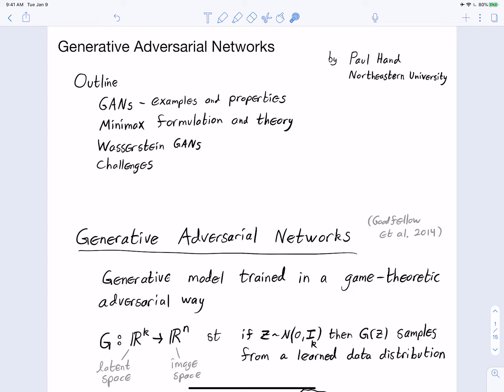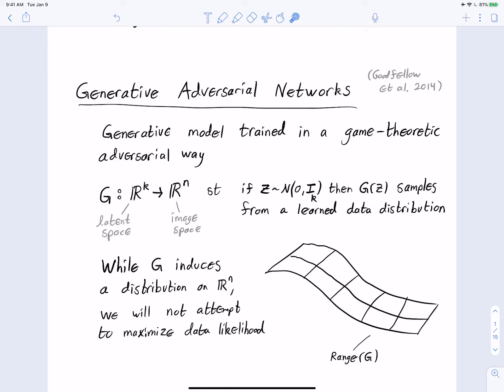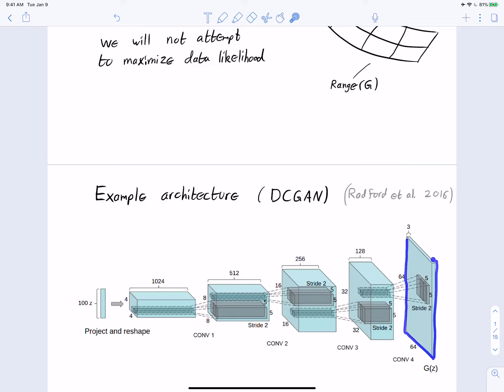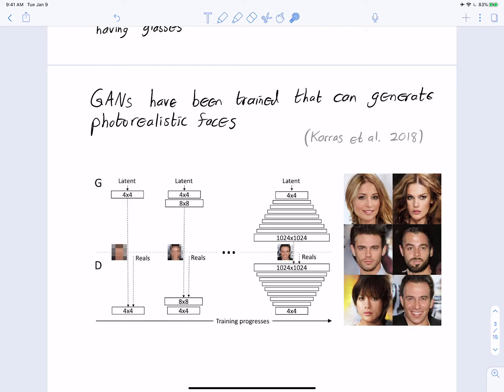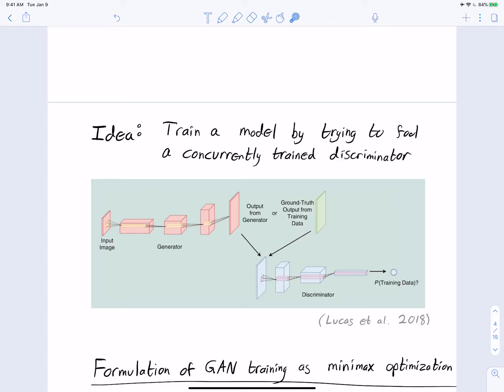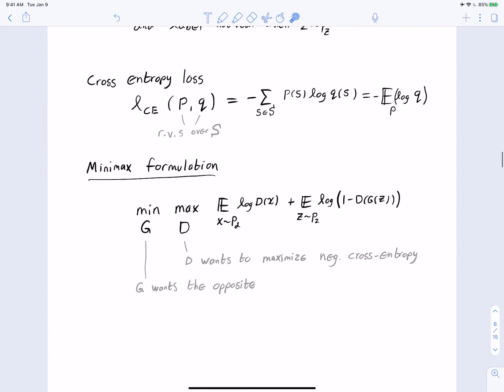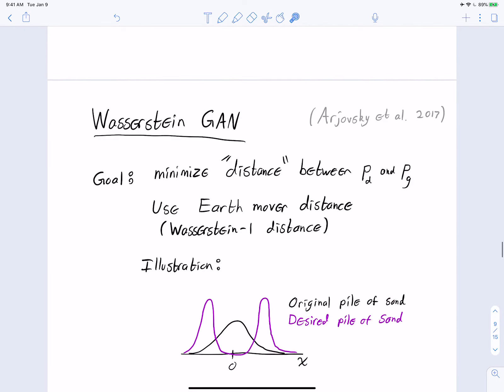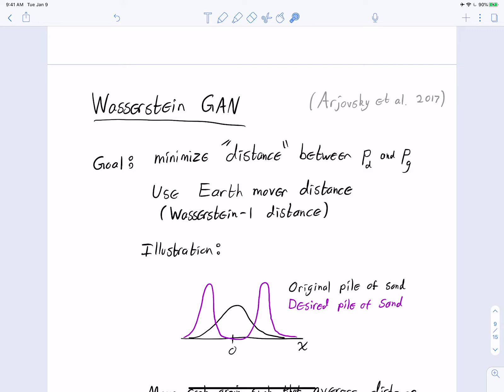Generative Adversarial Networks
A lecture that discusses Generative Adversarial Networks.  We discuss generative modeling, latent spaces, semantically meaningful arithmetic in latent space, minimax optimization formulation for GANs, theory for minimax formulation, Earth mover distance, Wasserstein GANs, and challenges of GANs.

This lecture is from Northeastern University's CS 7150 Summer 2020 class on Deep Learning, taught by Paul Hand.

References:

Goodfellow et al. 2014:

Goodfellow, Ian, Jean Pouget-Abadie, Mehdi Mirza, Bing Xu, David Warde-Farley, Sherjil Ozair, Aaron Courville, and Yoshua Bengio. "Generative adversarial nets." In Advances in neural information processing systems, pp. 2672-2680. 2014.

Radford et al. 2016:

Radford, Alec, Luke Metz, and Soumith Chintala. "Unsupervised representation learning with deep convolutional generative adversarial networks." arXiv preprint arXiv:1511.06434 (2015).

Ulyanov et al. 2018:

Ulyanov, Dmitry, Andrea Vedaldi, and Victor Lempitsky. "It takes (only) two: Adversarial generator-encoder networks." In Thirty-Second AAAI Conference on Artificial Intelligence. 2018.

Karras et al. 2018:

Karras, Tero, Timo Aila, Samuli Laine, and Jaakko Lehtinen. "Progressive growing of gans for improved quality, stability, and variation." arXiv preprint arXiv:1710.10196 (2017).

Lucas et al. 2018:

Lucas, Alice, Michael Iliadis, Rafael Molina, and Aggelos K. Katsaggelos. "Using deep neural networks for inverse problems in imaging: beyond analytical methods." IEEE Signal Processing Magazine 35, no. 1 (2018): 20-36.

Arjovsky et al. 2017:

Arjovsky, Martin, Soumith Chintala, and Léon Bottou. "Wasserstein gan." arXiv preprint arXiv:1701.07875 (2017).

Park et al. 2020:

Park, Sung-Wook, Jun-Ho Huh, and Jong-Chan Kim. "BEGAN v3: Avoiding Mode Collapse in GANs Using Variational Inference." Electronics 9, no. 4 (2020): 688.